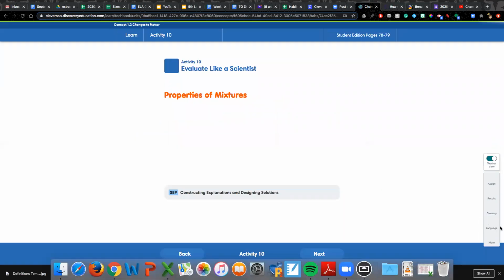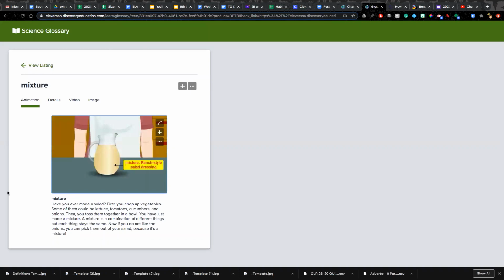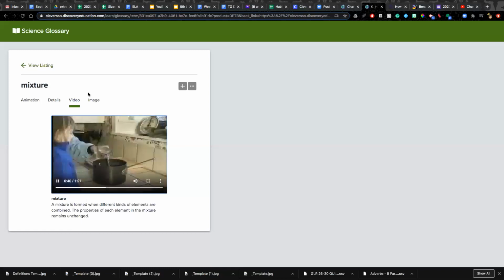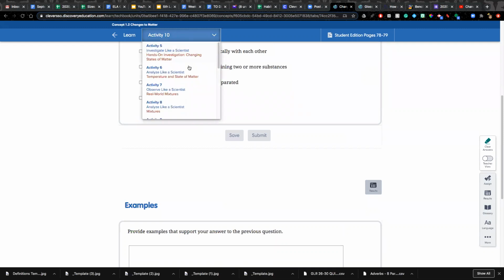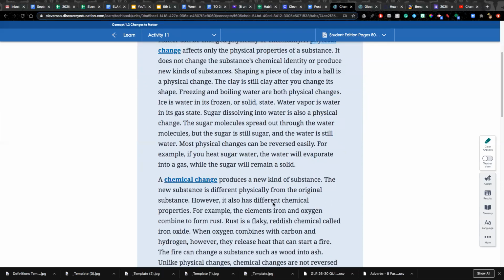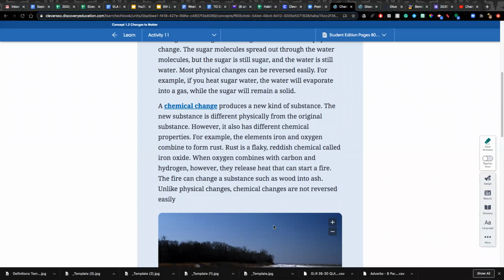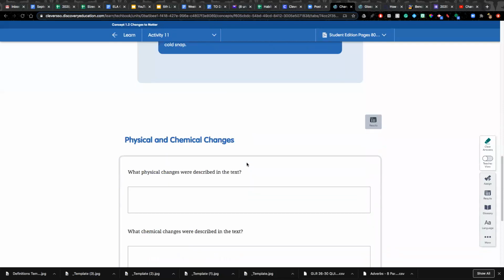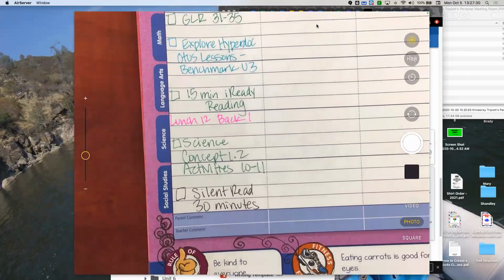Science Concept 1.2 Activities 10-11 Live Instruction